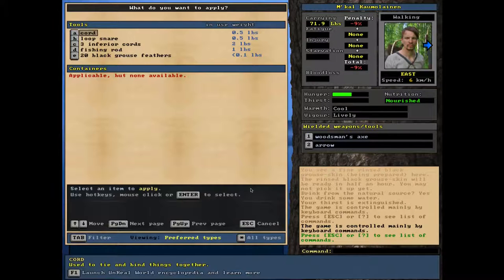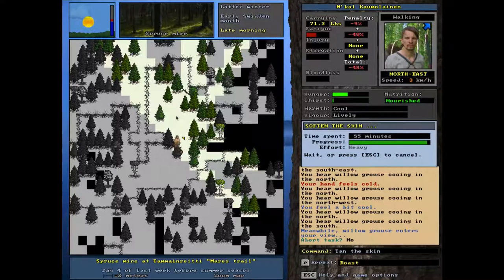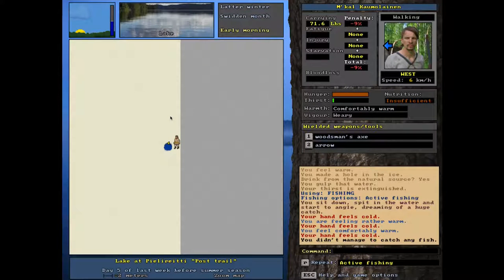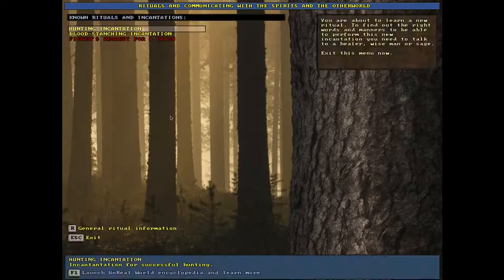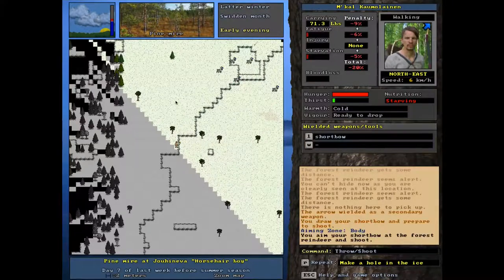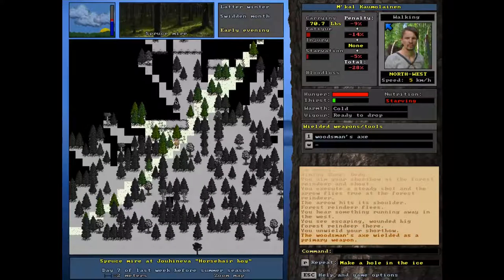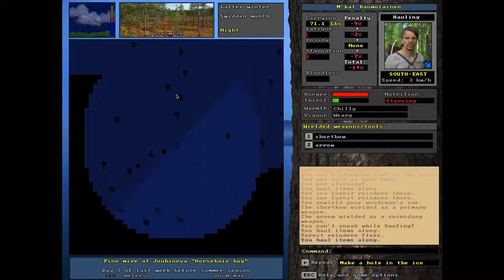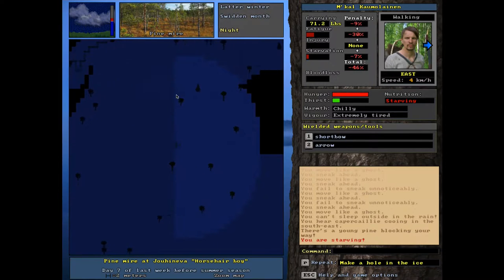Let's Play - Unreal World - Starvation - Ep. 4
Welcome to let's play Unreal World! In this episode, we face the very real threat of starvation.

"The cult classic open-ended wilderness survival roguelike RPG taking place in the ancient North. Throughout the years, UnReal World has been praised for its incredible depth, realism, atmosphere and immersion. Lose yourself in the most intricate, detailed and enchanting iron-age game world."